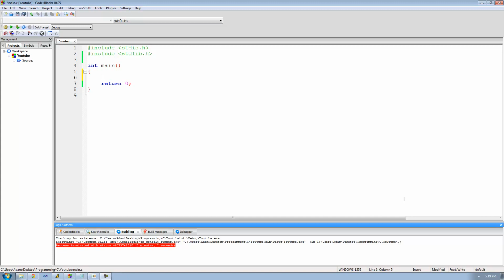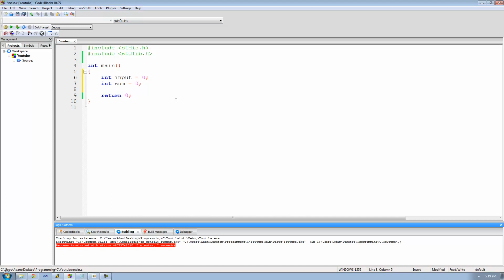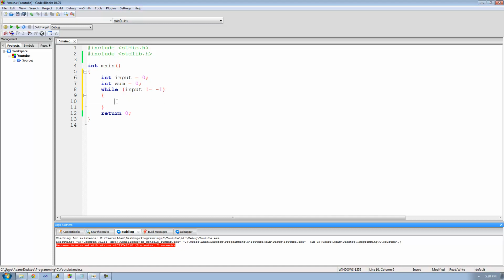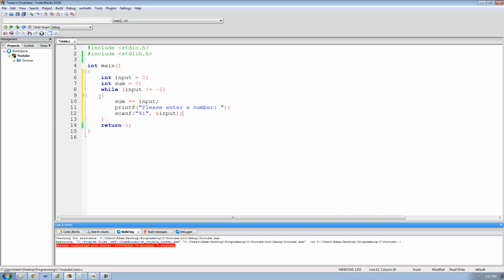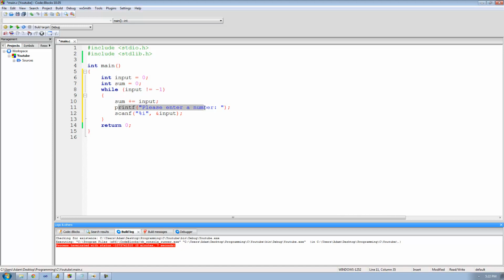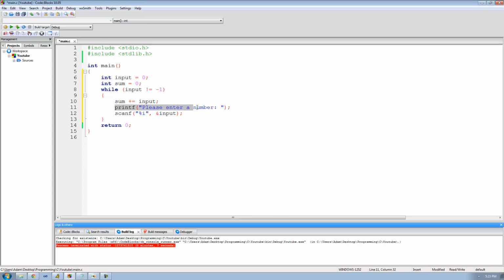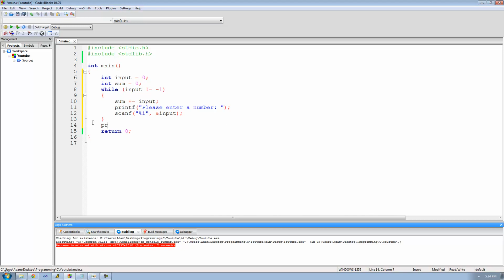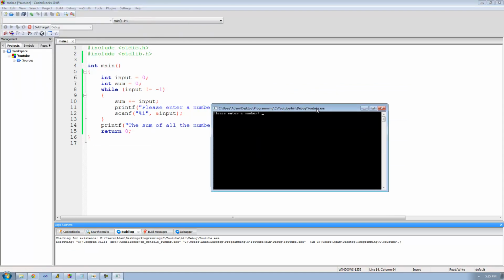C Programming Tutorial 12, While Loop pt.2